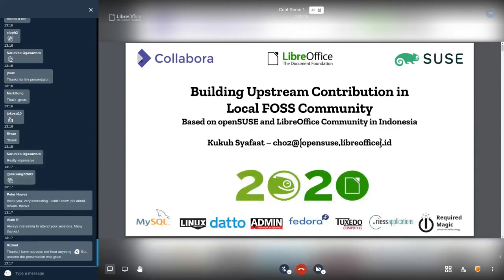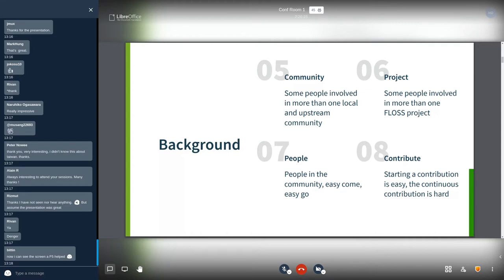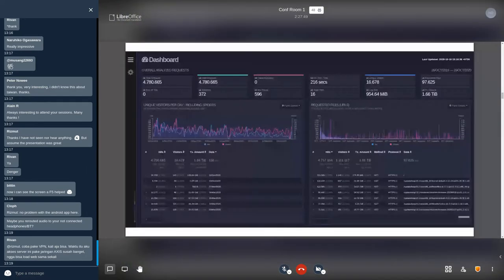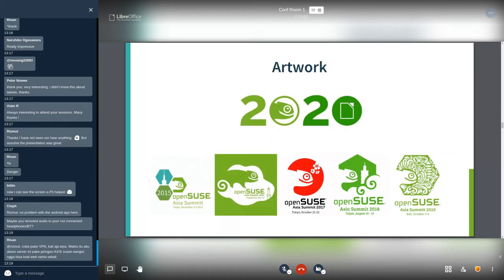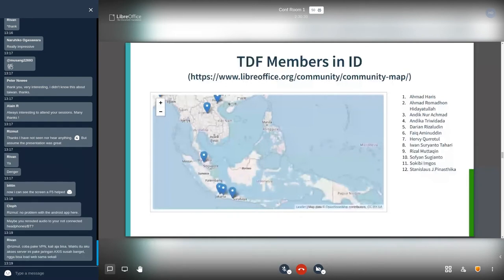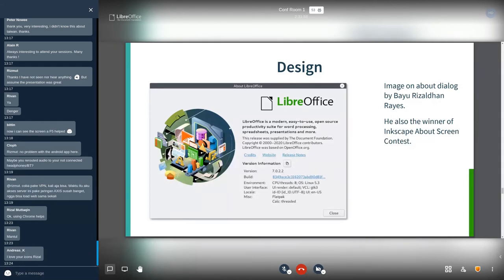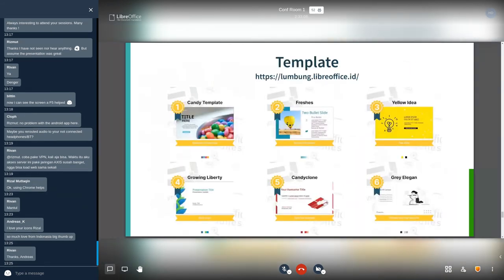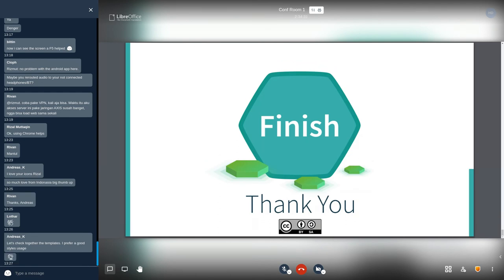Building Upstream Contribution in Local FOSS Community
Based on openSUSE and LibreOffice Community in Indonesia

Not all members in the FOSS community willing to contribute to the upstream project. Most of them are end-user and enthusiasts, and the rest of them are contributors. Not all contributors are tech-savvy, they also do the non-technical stuff. Based on experiences in the local FOSS community, bring the local contribution to upstream is really challenging. In this session, I will share some activities, both in the openSUSE and LibreOffice community in Indonesia, to build up contribution and engage with the upstream community.